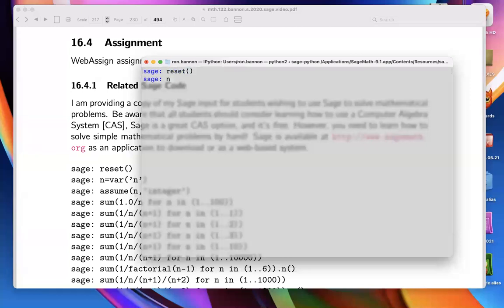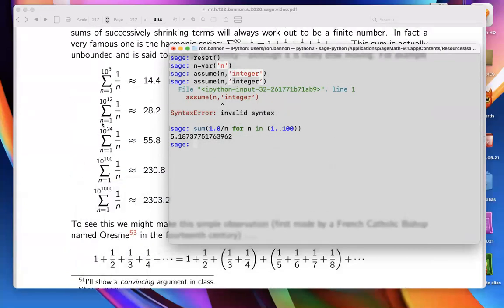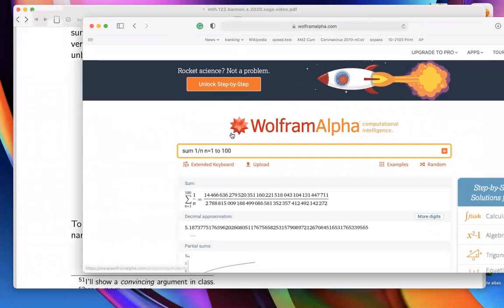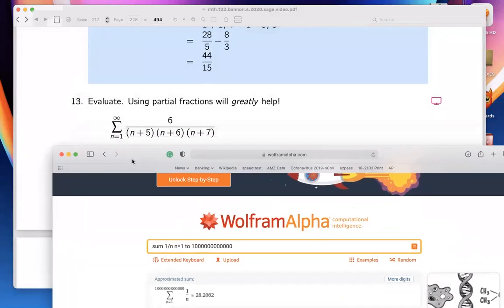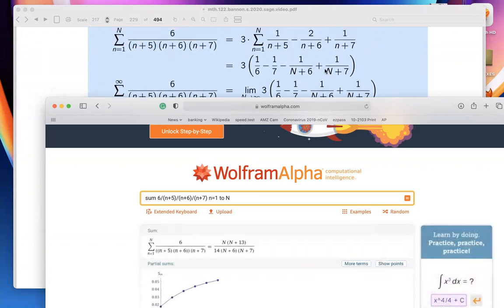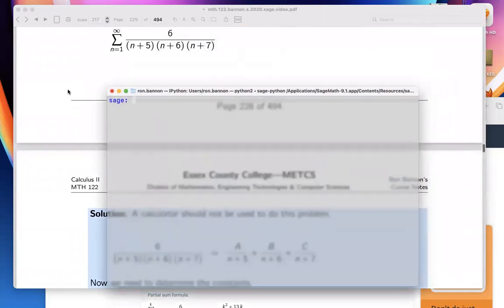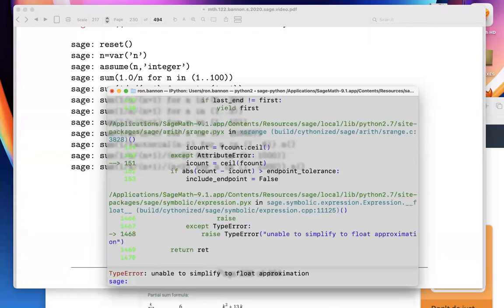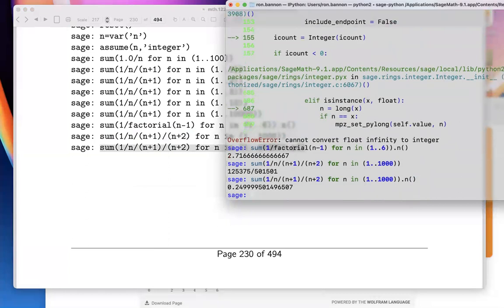03 mth122 16 sage